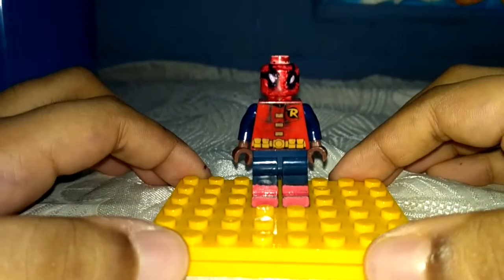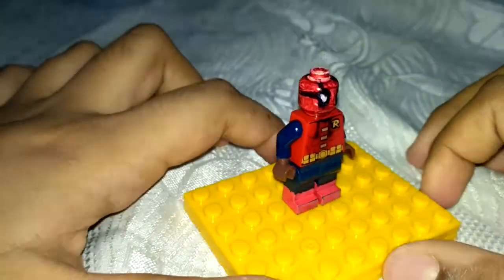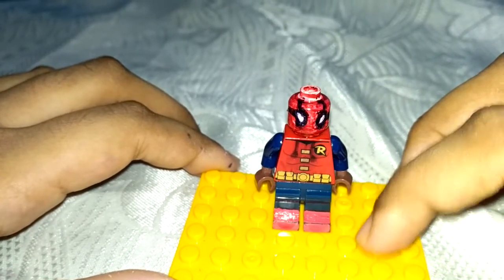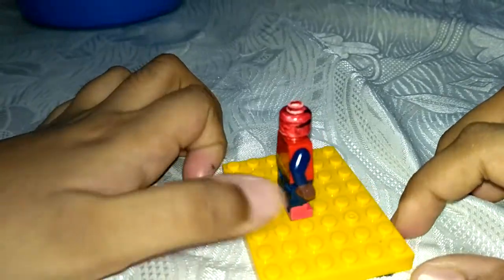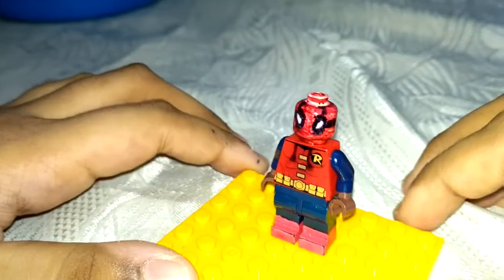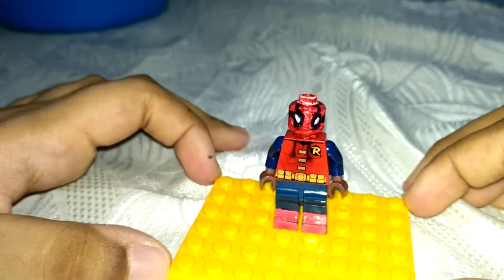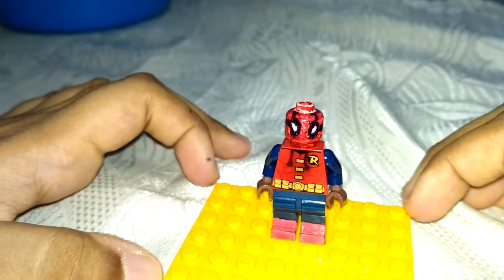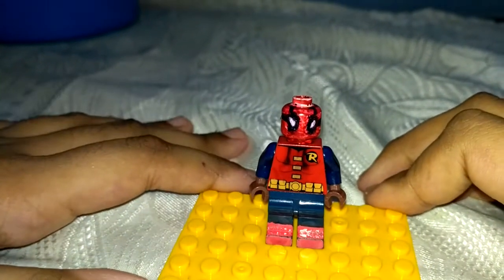SPIDERMAN HOMECOMING CUSTOM LEGO HOME MADE SUIT